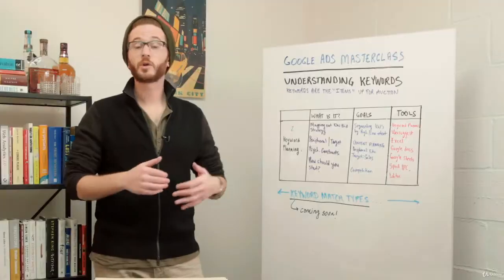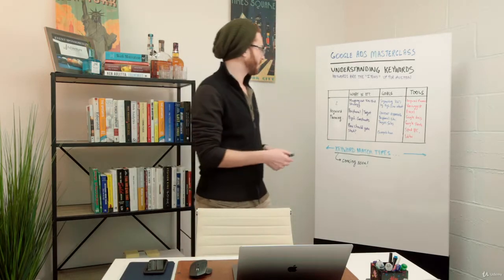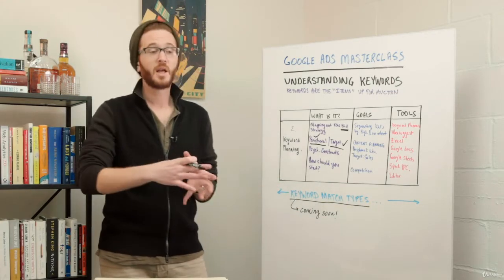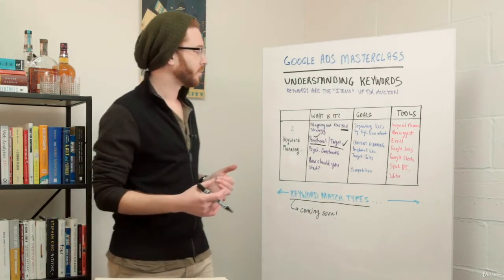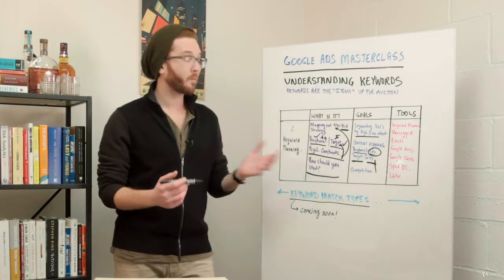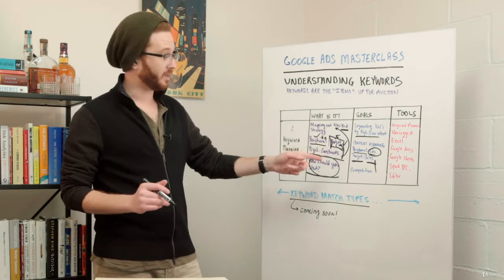58 The Basics of Keyword Planning